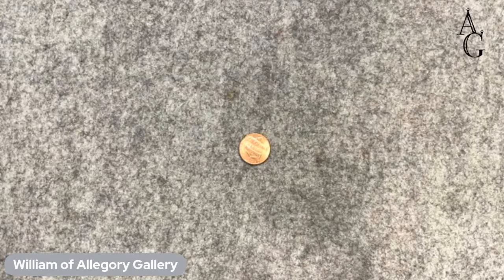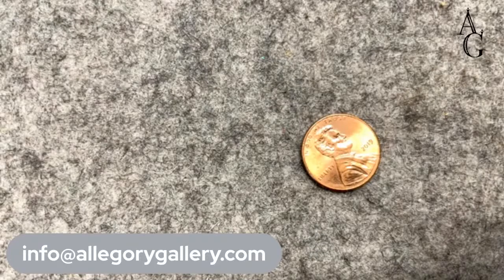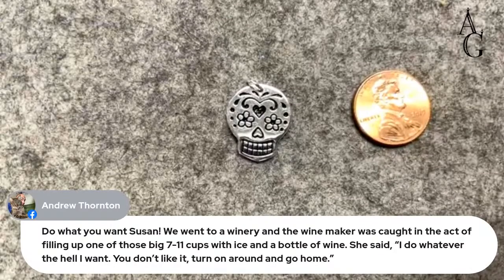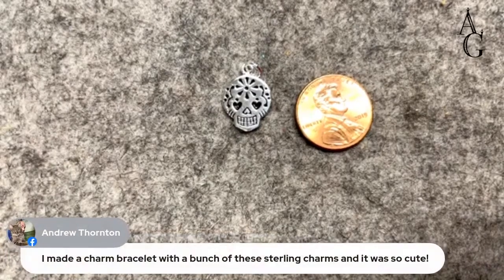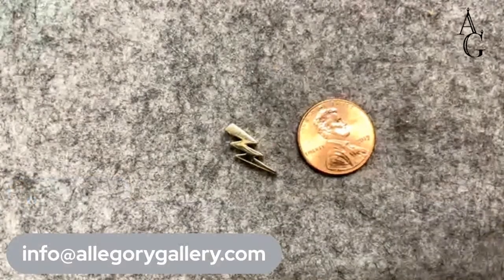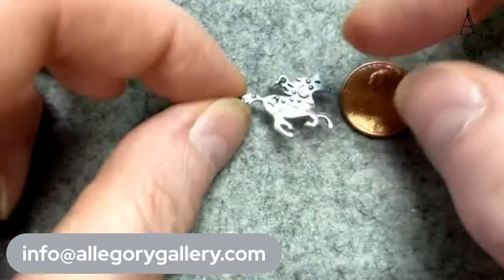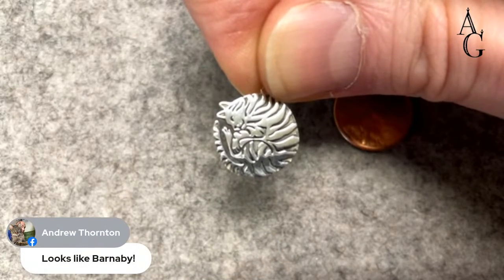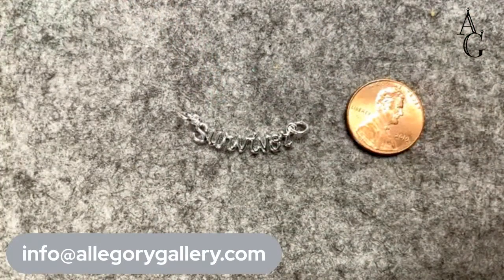New Charms!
Check out some of our latest Sterling and bronze charms!